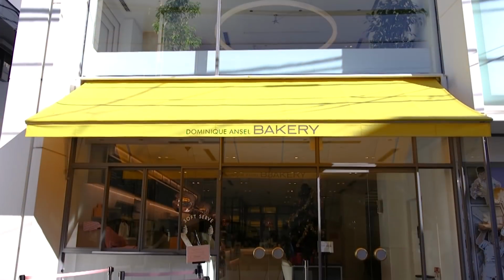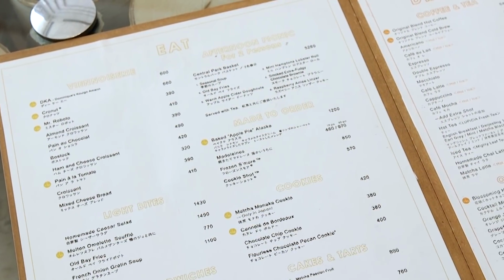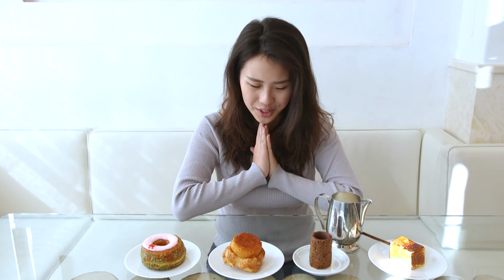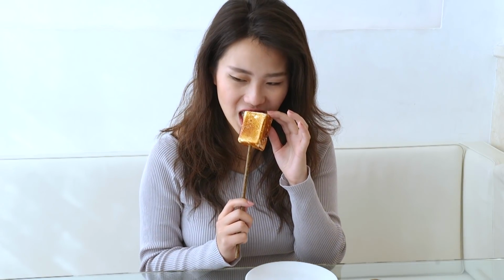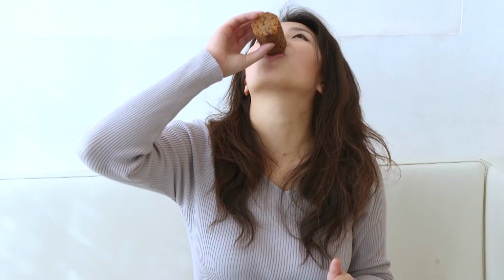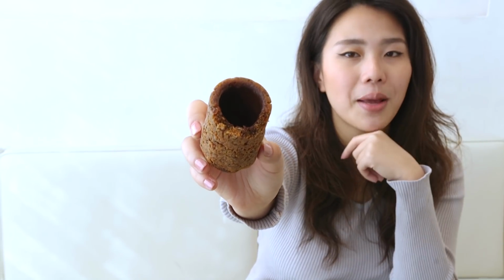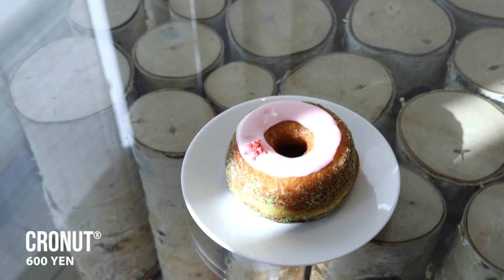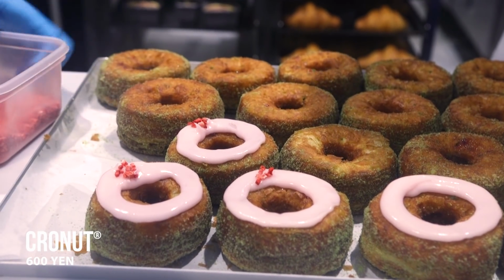Is this the tastiest bakery in the world? [Odigo Eats]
Special Thanks to Dominique Ansel Bakery in Omotensando, Tokyo. Please don't forget to check them out!

Address:  Jinguemae, Shibuya-Ku, Tokyo 5-7-14